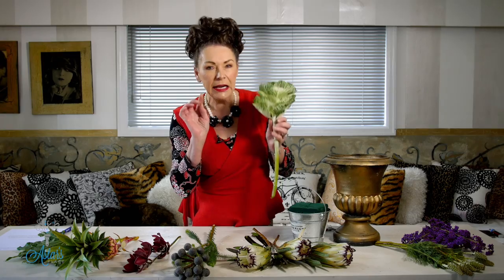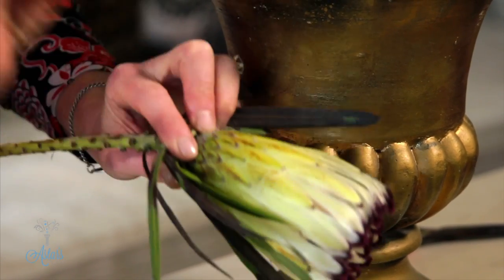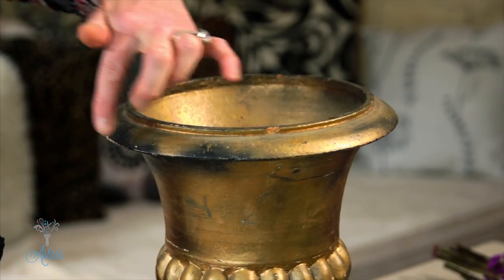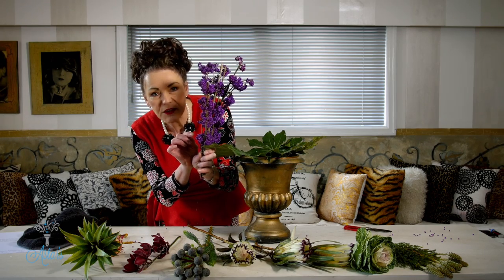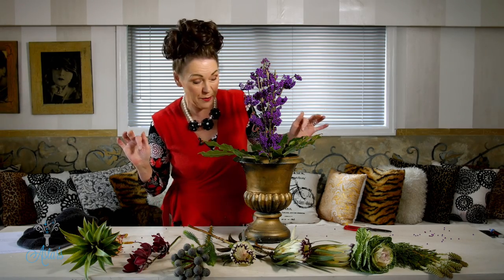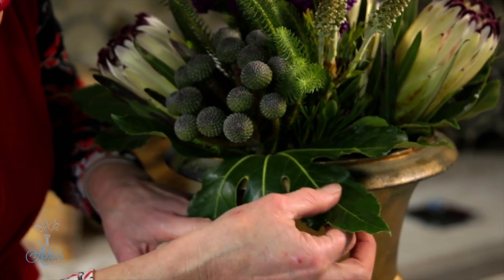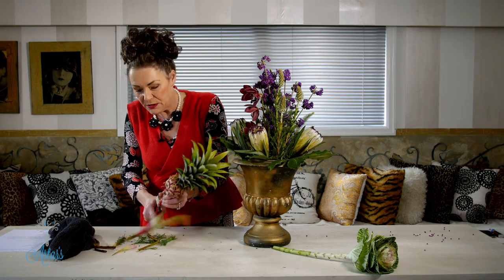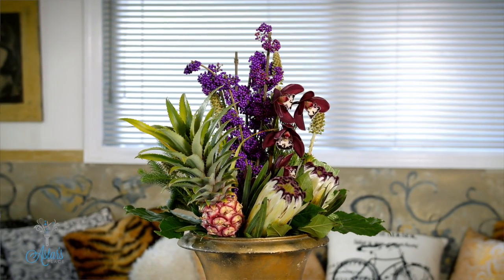Floristry Tutorial: Designing with Interesting Textural Materials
Floral tutorial designing with interesting textural materials like Brunia, Kale, Miniature pineapples, Protea, Callicarpea, Woody Septie, Polymen orchid. How interesting do all these forms sound?

I like to call this type of designing my 'specimen display'. Why? Well because by taking one of this, and one of that a beautiful picture of colour, form, texture and be achieved. It’s almost like creating a floral jigsaw... at the start it will look like nothing fits, but with a bit of playing eventually the picture all comes together.